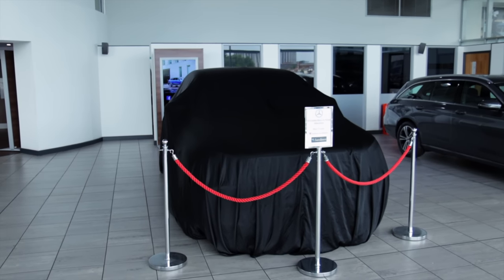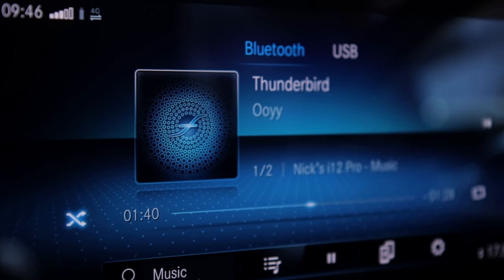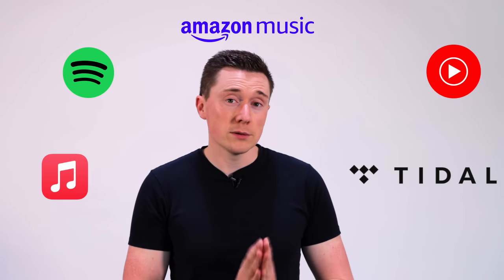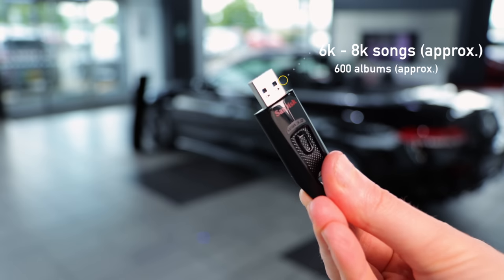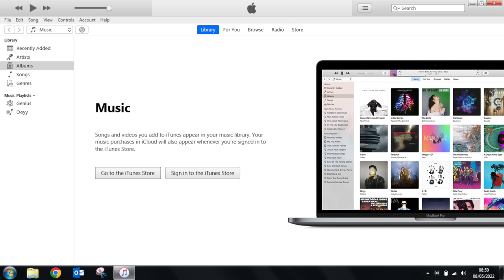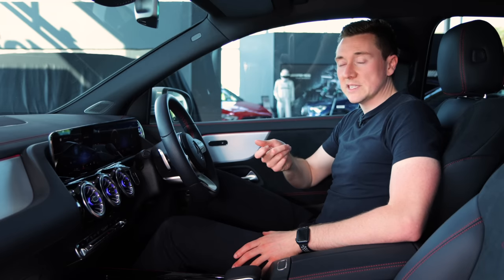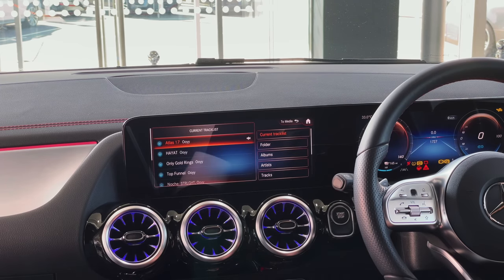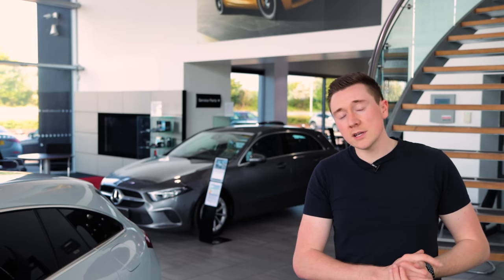Play CD’s in your MERCEDES | Walkthrough Guide to copy a CD to USB!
Bought a new car? Sadly modern cars these days are without a CD player...so what do you do?

There are a couple of options, you could stream your music or you could copy your music from a CD to a USB memory stick. This video shows you how!

💿PLEASE NOTE: Copying (or ripping) CD's is for your personal CD's only and under UK Copyright Law should not be used for music purchased from a store.

Chapters:
0:00 Intro
1:03 Streaming Music
2:04 Copy CD's to USB Stick

FREE TRIALS for Music Streaming (correct at publishing video, new users only)

USB-C ADAPTER & USB Stick
USB-C Adapter that I use! ⬆️

USB Stick that I use! ⬆️

🎥 B-Roll clips obtained from:
Pexels